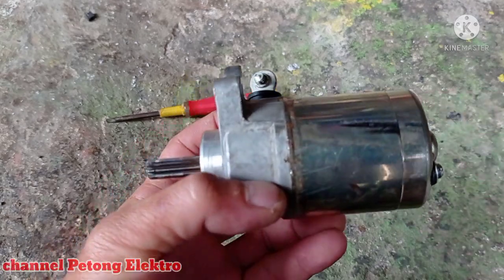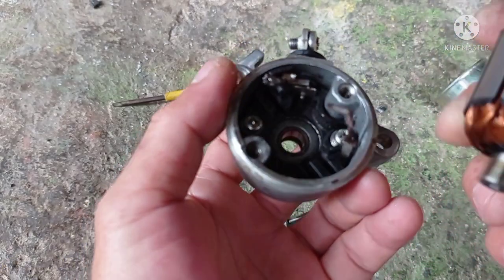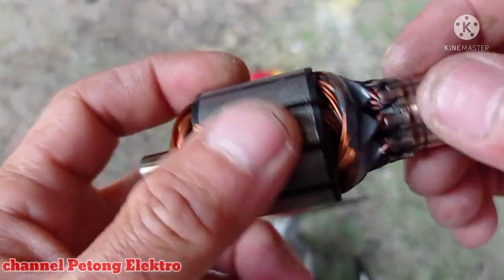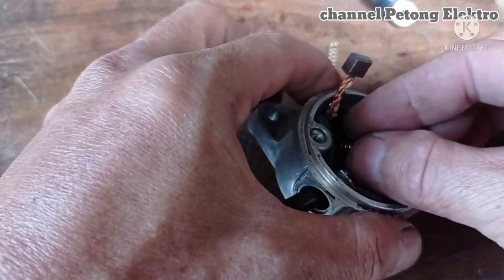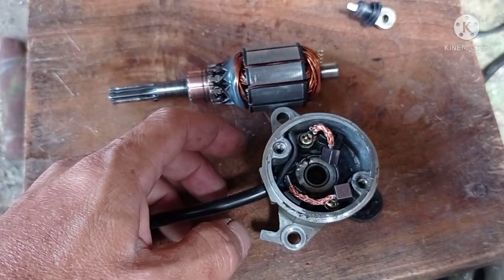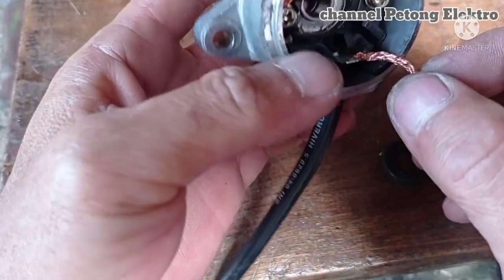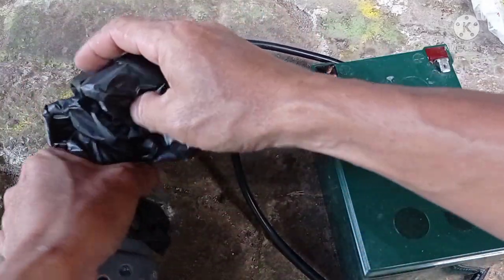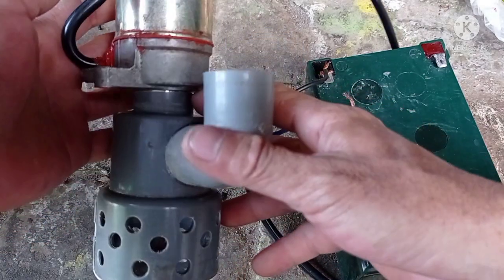Pompa celup 12V dari Dinamo bekas Starter Motor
*Bahan bahan
- Dinamo bekas Starter motor 12V
- pvc 1inch 50 cm
- tutup dop pvc 11/4 inch
- kabel 2x3mm atau 2x4mm panjang sesuai kebutuhan
- EL pvc 3/4
- Lem sealent / Red.